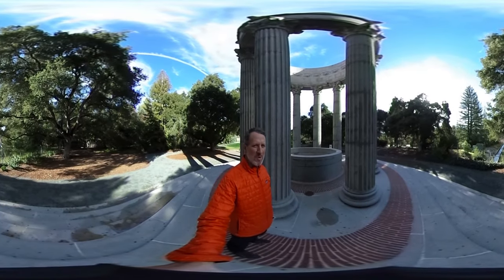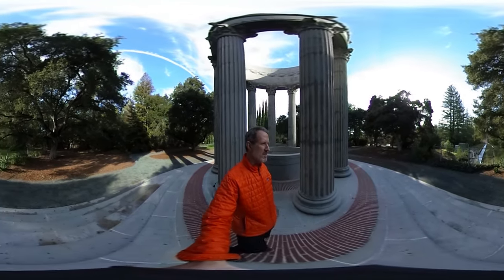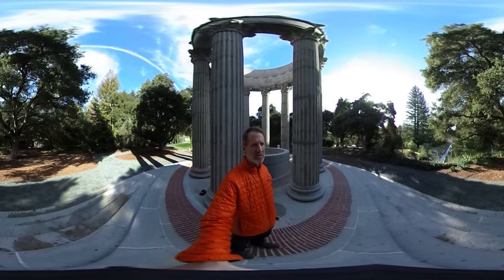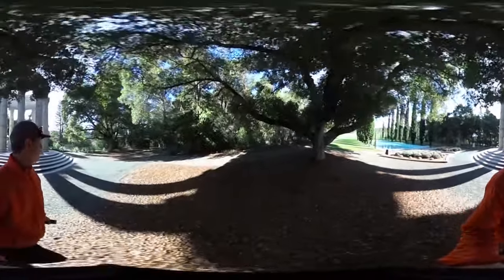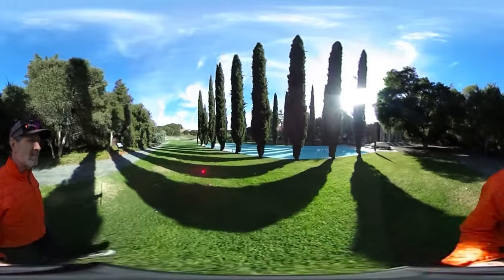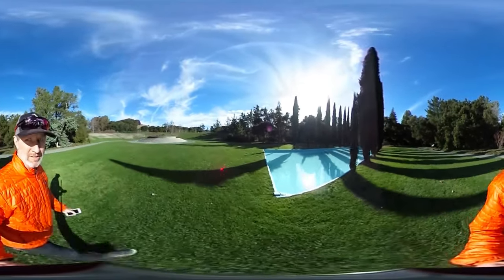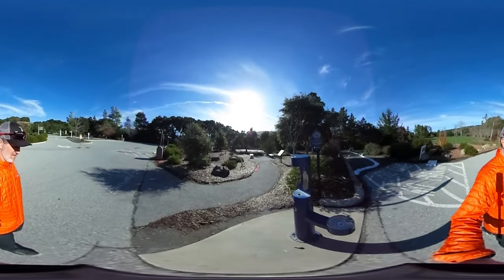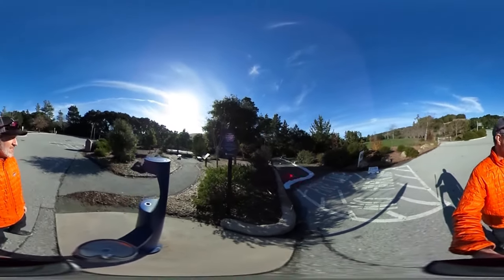Pulgas Water Temple - Oasis at the heart of Silicon Valley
Bay Area local insider Dave takes us to the Pulgas Water Temple, an off the beaten path oasis (and wedding venue) at the heart of Silicon Valley.  Check out the picturesque grounds and apparently very clean-tasting water:)